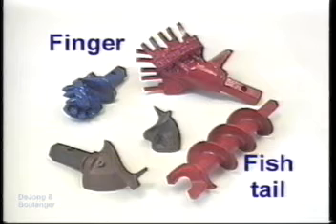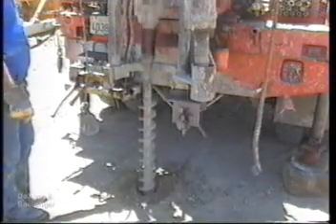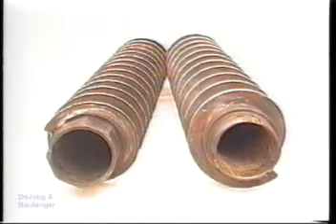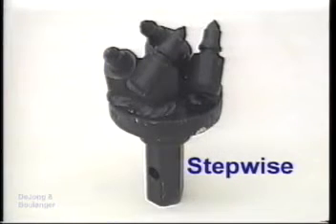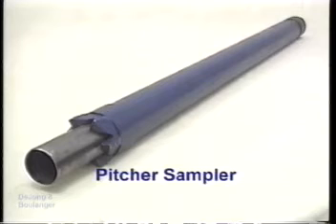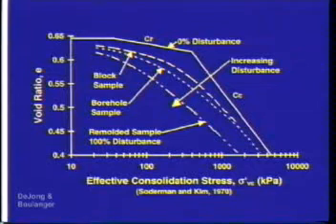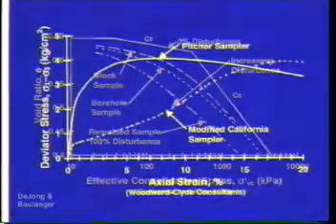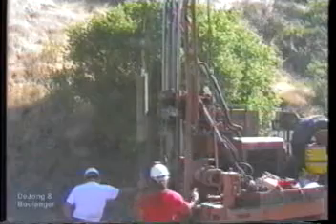Drilling and Sampling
This video is produced by Jason DeJong and Ross Boulanger of the University of California Davis.   It is posted for the benefit of students in my classes